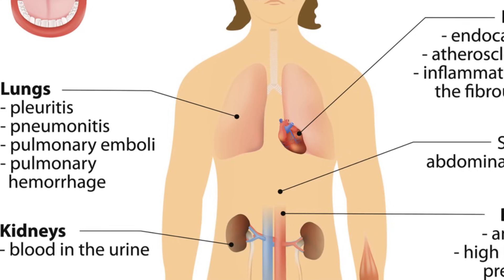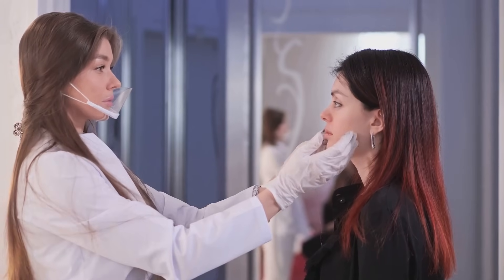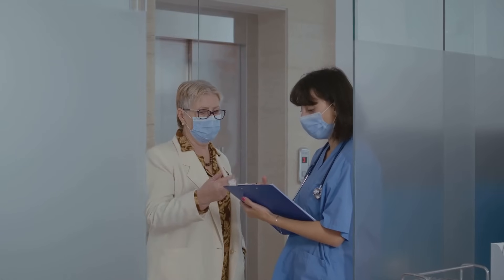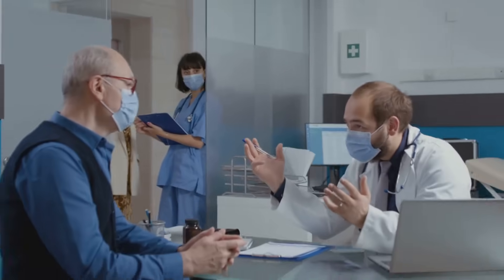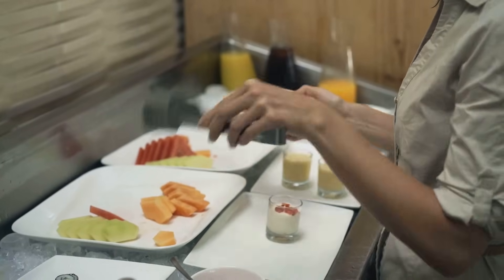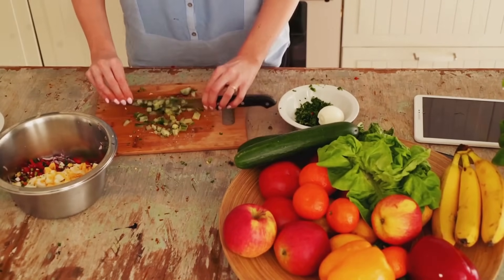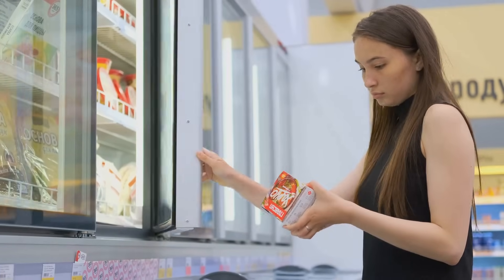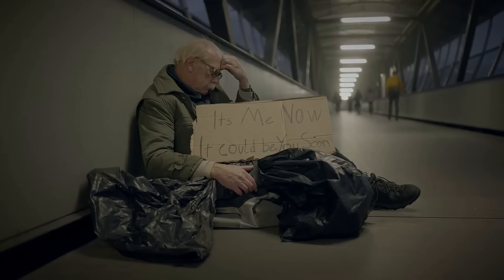Understanding Lupus: Types, Symptoms, and Treatments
Dive deep into the world of lupus with our comprehensive guide! In this 15-minute video, we’ll explore the various types of lupus, their causes, and the distinct symptoms to watch for. Learn about effective treatments and essential precautions to manage this autoimmune disease. We’ll also share dietary tips and foods that can support your health while living with lupus. Plus, we’ll highlight how to differentiate lupus from other autoimmune diseases, making it easier to identify and seek proper care. Whether you’re newly diagnosed or looking to understand lupus better, this video is packed with valuable information.

See Less
What is Lupus?
00:00:30
Understanding Autoimmune Diseases
00:00:55
Who Does Lupus Affect?
00:01:10
The Most Common Form
00:01:36
Affecting the Skin
00:01:59
Rarer Forms
00:02:22
What Causes Lupus?
00:02:42
A Complex Interplay
00:03:06
Adding Fuel to the Fire
00:03:27
Understanding the Symptoms
00:03:50
Signals Your Body Might Be Sending
00:04:11
When Lupus Takes an Unexpected Turn
00:04:33
A Personalized Approach
00:05:55
Managing Inflammation and Suppressing the Immune System
00:06:24
Empowering Your Health Journey
00:06:50
Dietary Recommendations for Lupus
00:08:04
Nourishing Your Body from the Inside Out
00:09:45
Minimizing Triggers and Inflammation
00:10:10
Not Just Another Autoimmune Disease
00:11:45
Tips for Patients and Caregivers
00:12:35
Research, Support, and Hope